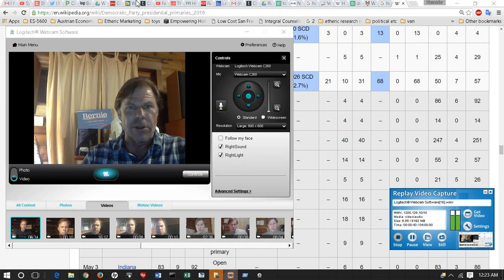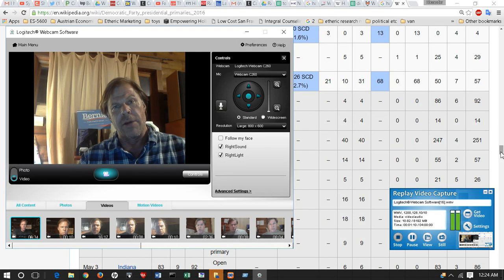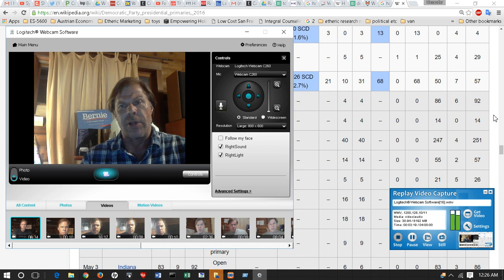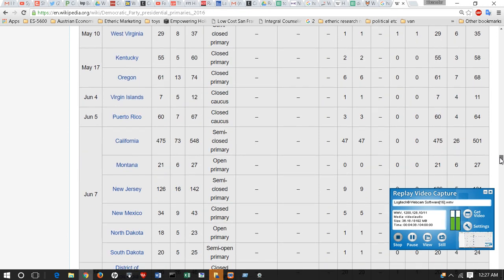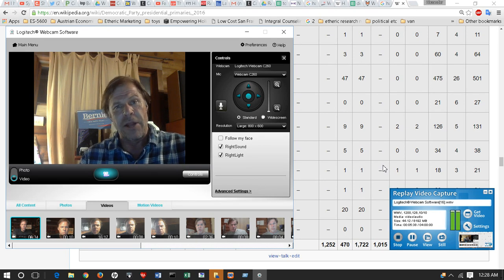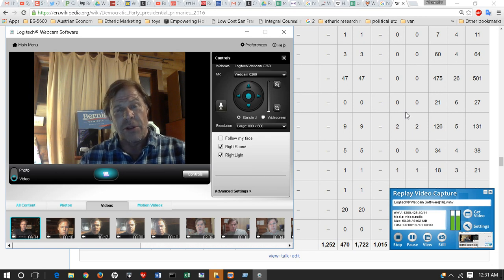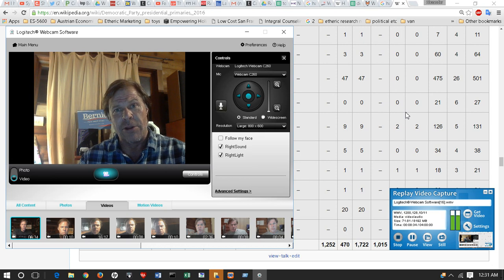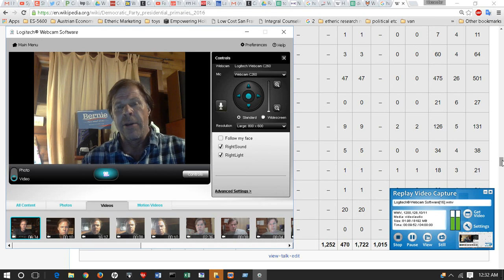Bernie Sanders Wins in WA AK Hawaii now better than 50% chance of winning more pledged delegates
Based on trend analysis and statistical research I claim that as of today March 26, 2016 Bernie is more than 50% likely to win the majority of pledged delegates.

Sanders is the most popular candidate by far for the Presidency, as he has a dominating position with Independents. Our system of "lanes" makes the most popular candidate unable to win.

After victories in Utah, Idaho, Washington, Alaska and likely Hawaii Sanders may have the advantage. It is really criminal that CNN shows Clinton 97% likely to win the nomination. This is simply not credible.

You know and I know that stressing her lead is "whistling past the graveyard", I've done the math. If trend lines hold he will win on June 7 the majority of pledged delegates. His support is increasing. Oregon is going to be a strong win. California will notice that. California is noticing Washington Alaska, Utah Idaho, soon Montana and Hawaii. You folks are either very bad at statistical modeling, or are simply peddling falsehoods in hope of discouraging the political revolution. To change our country to a country without lagging the rest of the world in every metric of civilized society. Media quality, voter turnout, support for working class people having access to health care. Mistreatment of people by stripping their right to vote through felonizing drug use (a medical problem). Why do you folks like your precious meritocracy so much you will sell us all down the river?